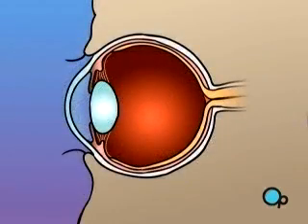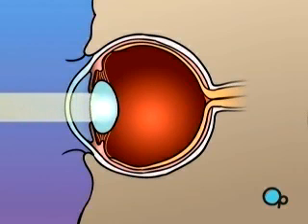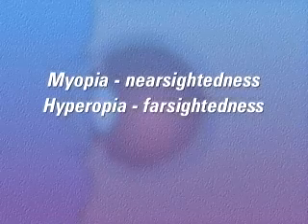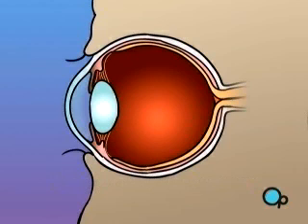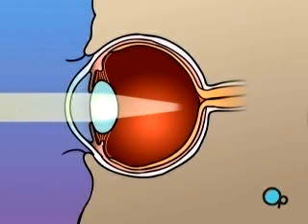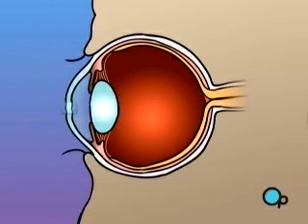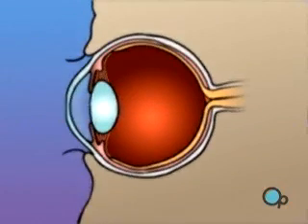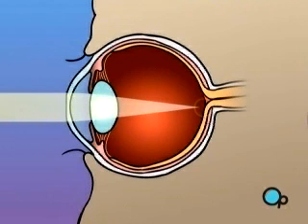Medical Malpractice Lasik Laser Eye 1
Your doctor has recommended that you undergo Laser-In-Situ Keratomileusis - or LASIK Laser surgery - to correct a vision problem. But what does that actually mean?

Three of these problems, myopia - or nearsightedness; hyperopia - or farsightedness; and astigmatism can often be corrected or reduced with the use of LASIK laser surgery.

In either case, LASIK laser surgery can be used to flatten all or part of the cornea ... allowing your doctor to cause the focal point of light entering the eye to fall more closely to the center of the surface of the retina.
 Medical Malpractice
LASIK laser surgery is a relatively simple and nonintrusive procedure that is designed to reduce or eliminate the need for glasses or contact lenses. LASIK laser surgery generally does not have any effect on a patient's overall health and there are no risks in choosing not to have the surgery.